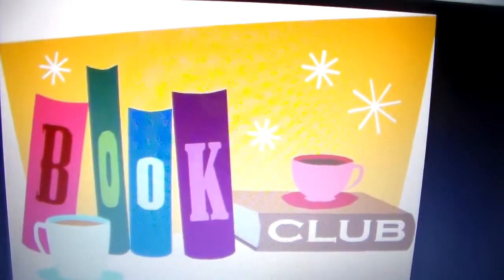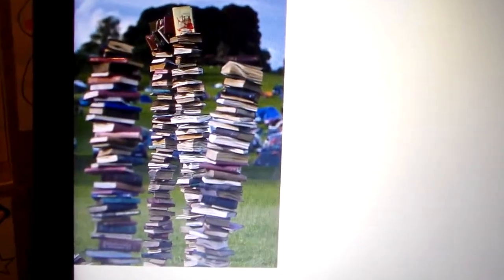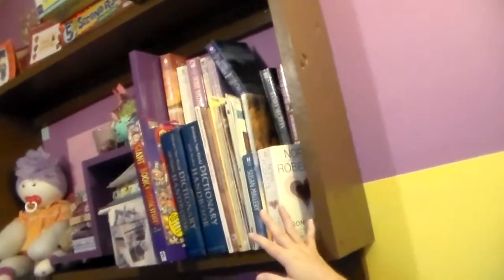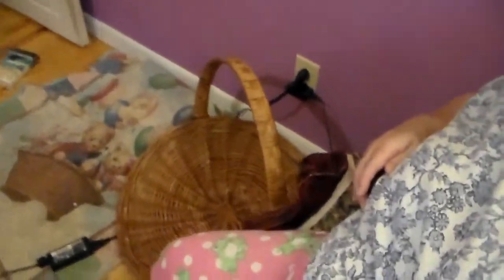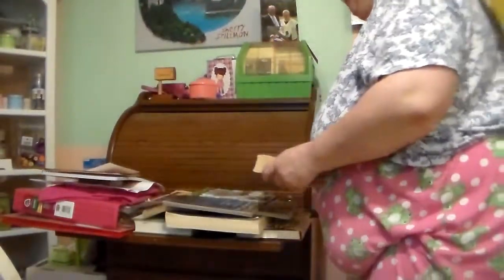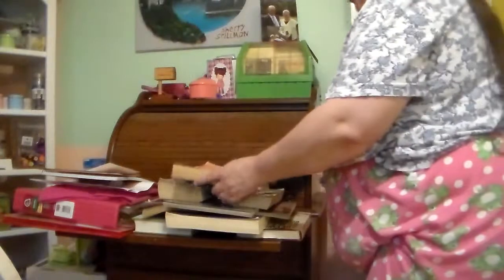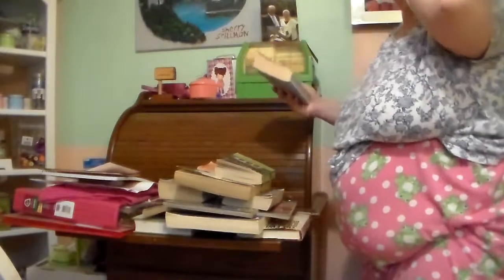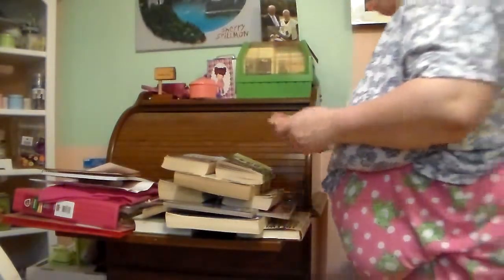THE BOOK CLUB/a.b.a. 1.